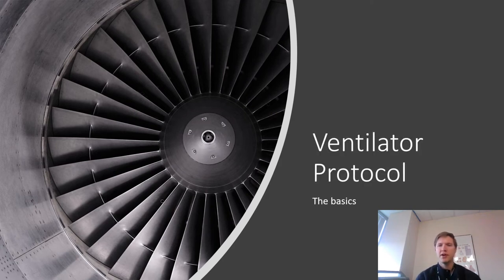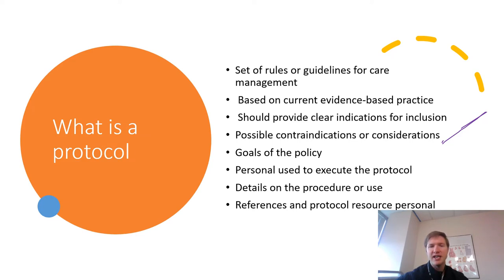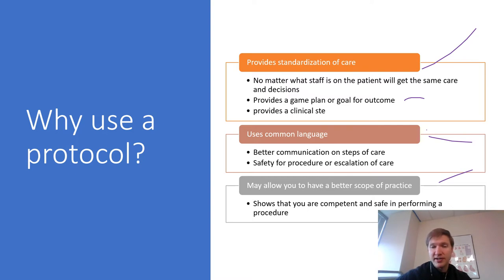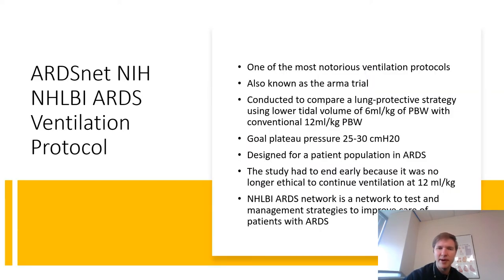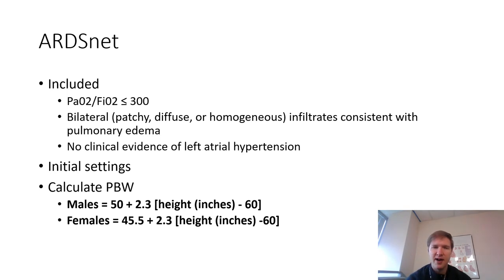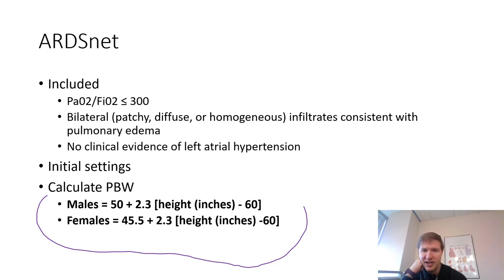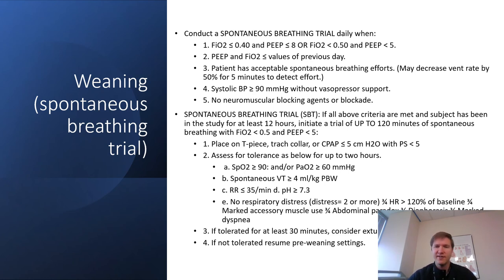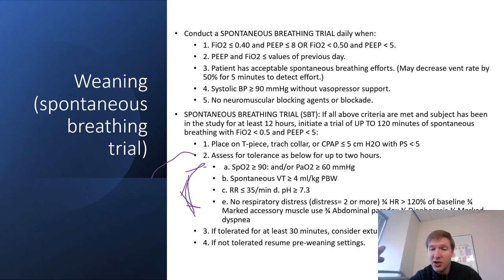ARDS Ventilator Protocol and Benifits